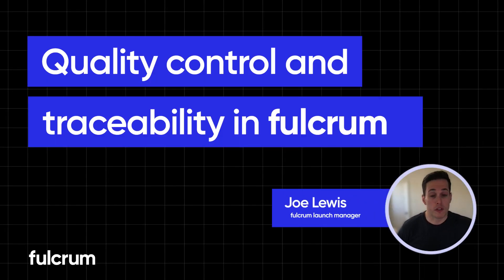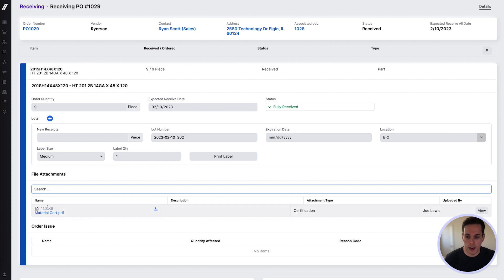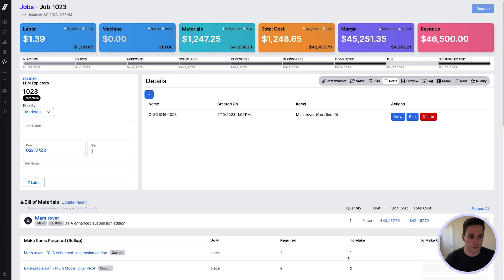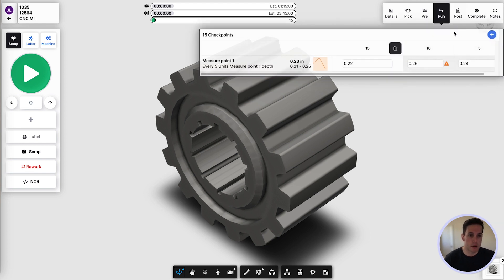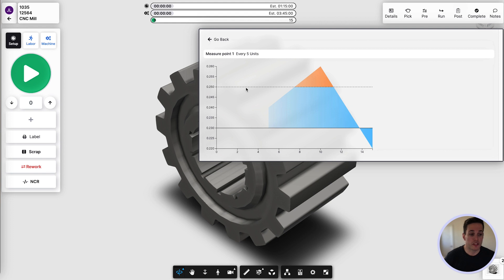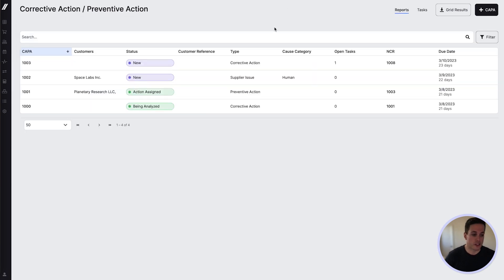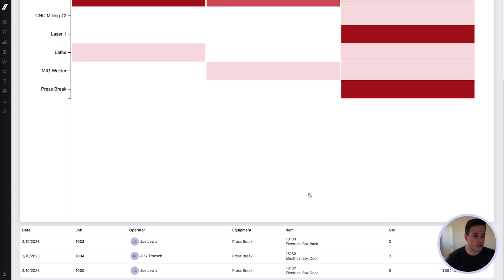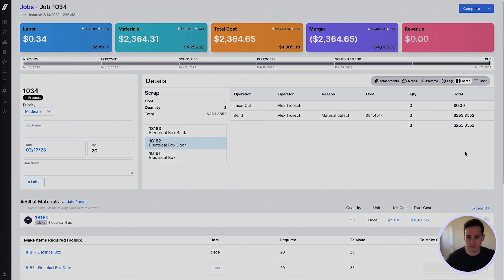Quality control and traceability in Fulcrum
Fulcrum launch manager, Joe Lewis, walks through how Fulcrum handles a few important aspects of quality control for manufacturers in the fabrication and job shop space. See how Fulcrum puts a focus on catching problems in the moment, simplifies traceability and certificates of conformance for your products, and makes identifying trends easy with scrap report heat maps.

00:16 Traceability
00:30 Creating certificates of conformance
00:48 Statistical process control
01:19 Non-conformance reports (NCRs)
01:38 Corrective and preventive actions
01:45 Scrap reporting
02:00 Scrap details